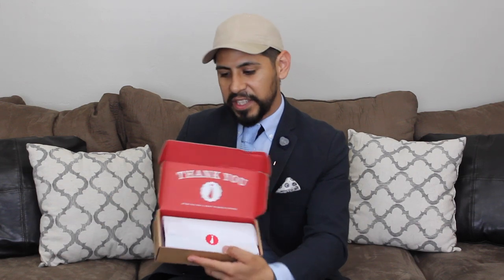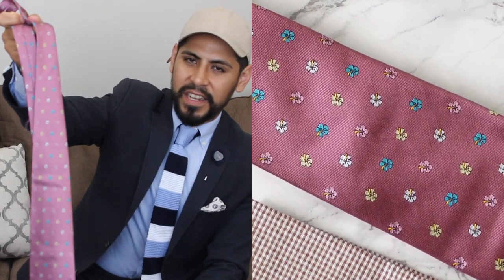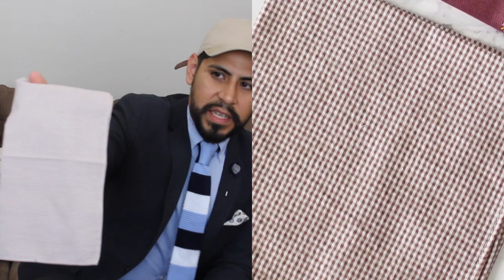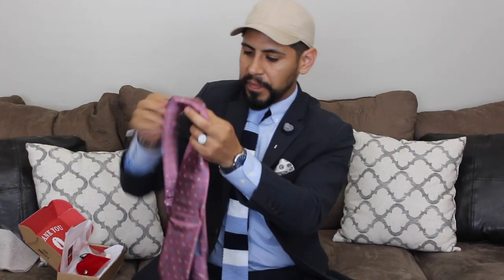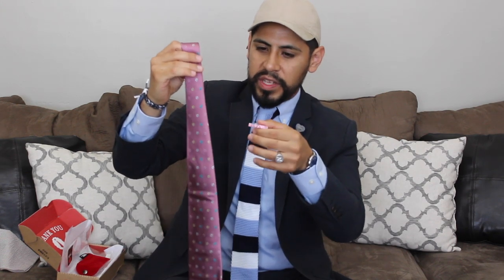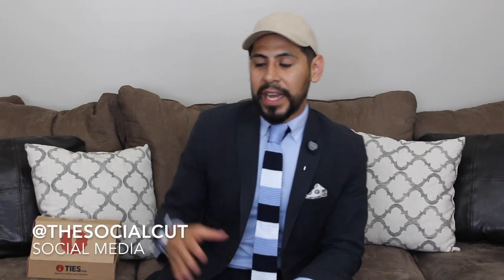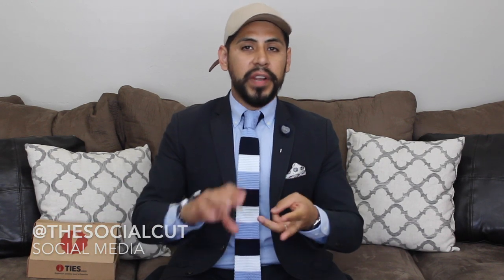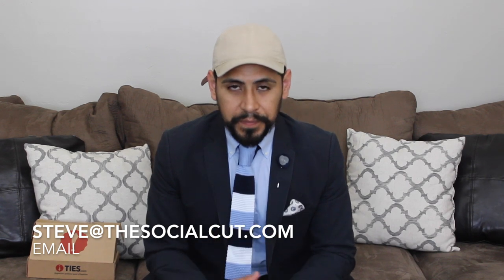Ties.com Unboxing & Review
I was challenged by Ties.com to mix and match patterns together in one outfit. CHALLENGE ACCEPTED! See what items I selected from Ties.com and tips on how to mix and match patterns.